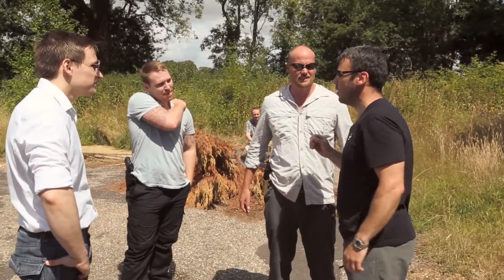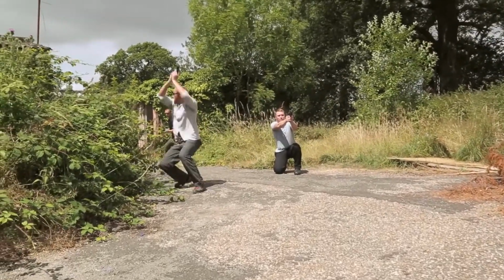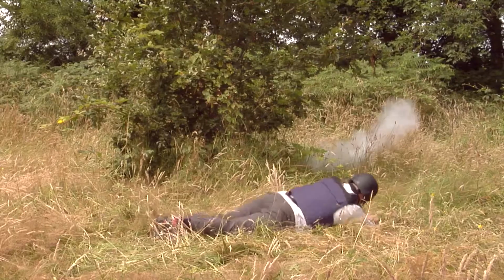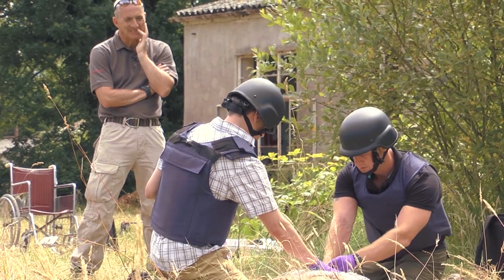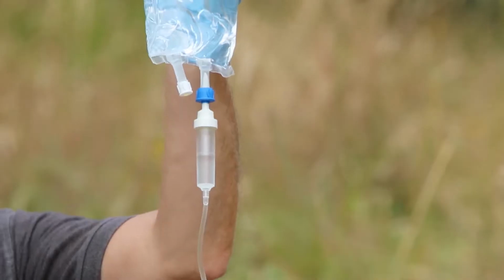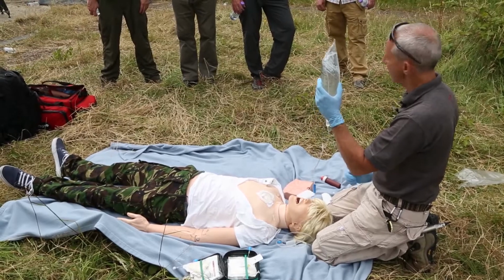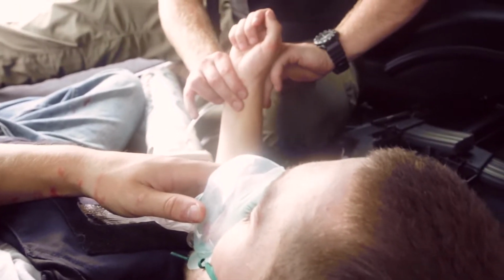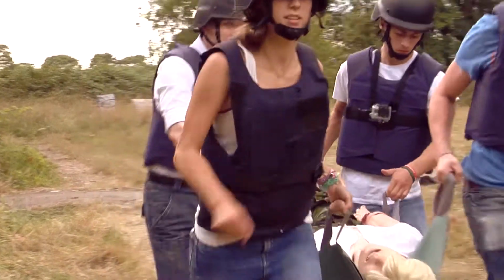3rg Security Training - Behind The Scenes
3RG Security Training provide a host of security courses including Close Protection, FPOSi, HECPO, MSO and more. 3rg also have an operations arm of the business which operates worldwide providing security services to clients.

This is a behind the scenes look into some the training scenarios that 3rg offer - and showing here some examples for media teams that may be operating in difficult or hostile environments.